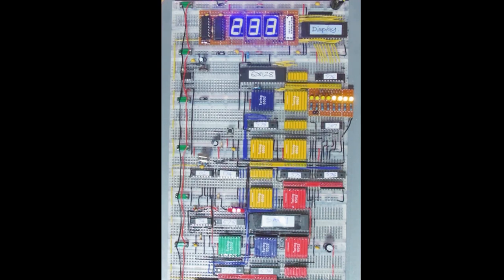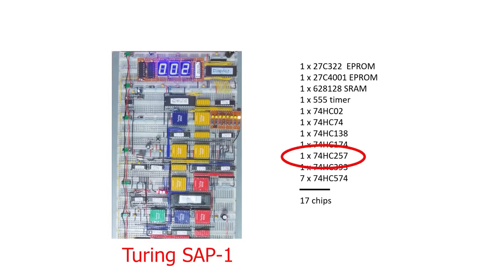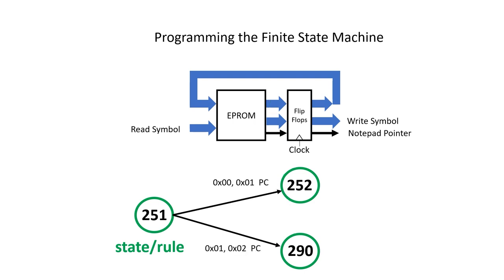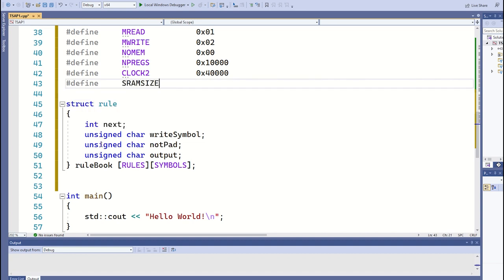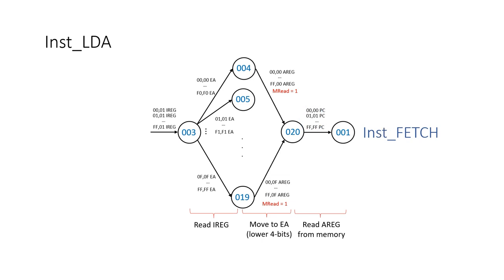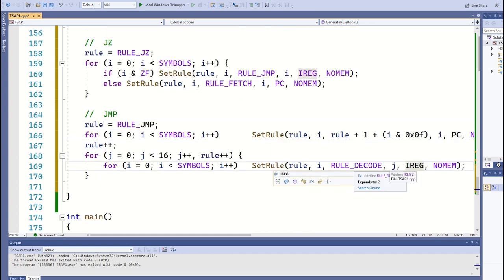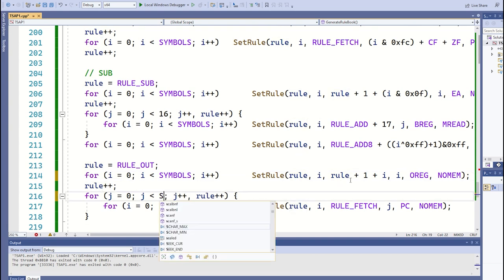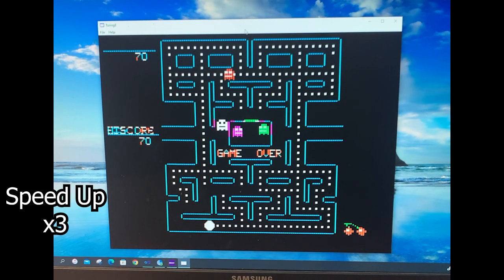Simpler than Ben Eater's SAP-1: Generating the EPROM Code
Turing SAP1.  An alternate take on the design of this very simple machine.
This video goes into the theory behind the memory interface.

Turing SAP1 Schematic.pdf

Emulator and EPROM generator (Requires Visual Studio 22 - which is free)
TSAP1.zip